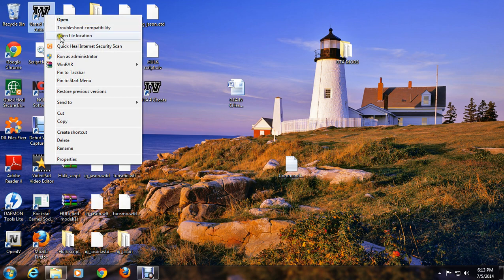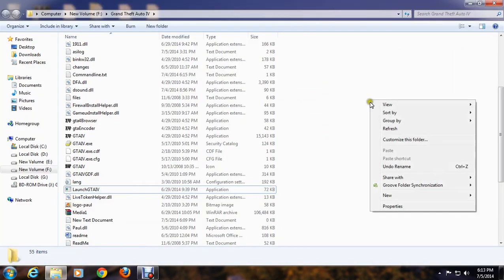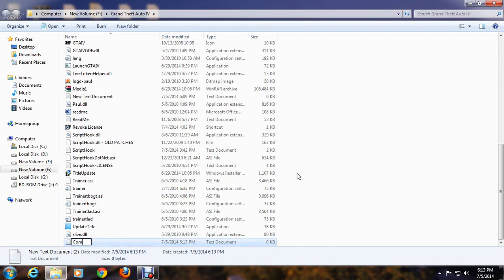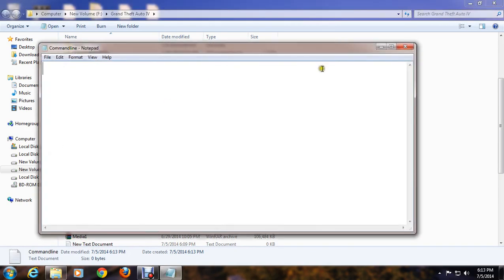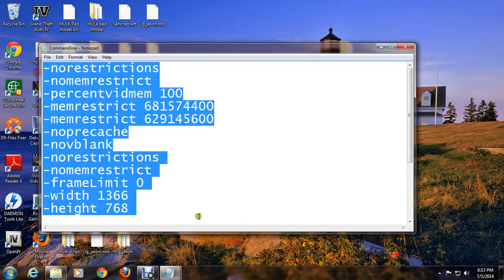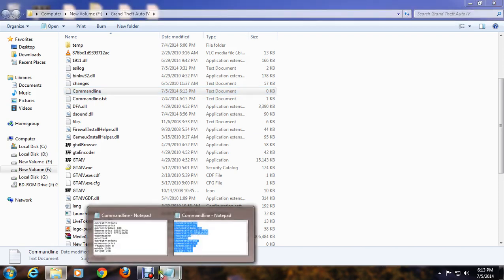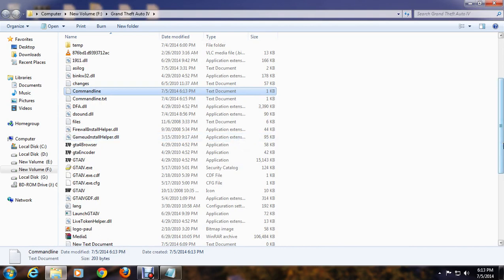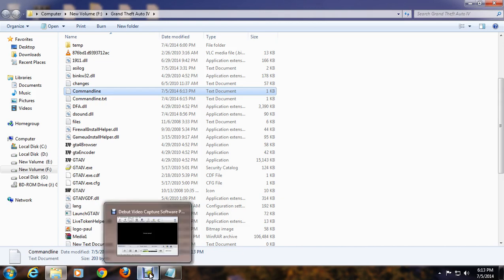Fix GTA 4 Out Of Video Memory [SOLVED]